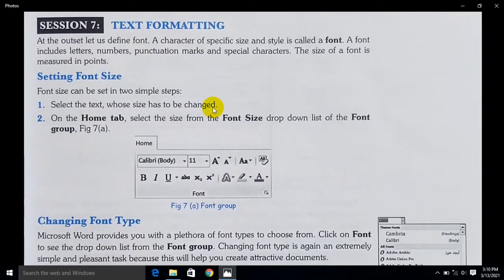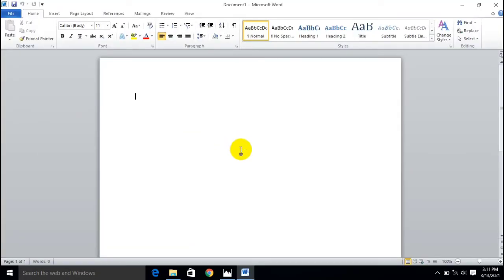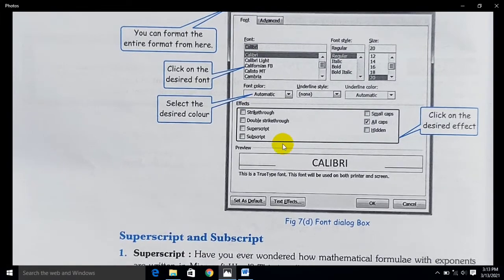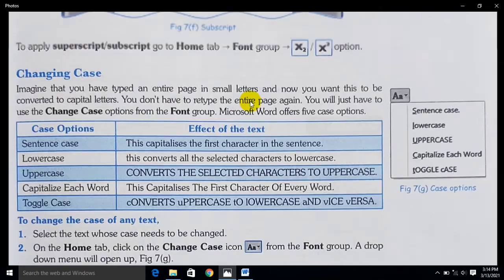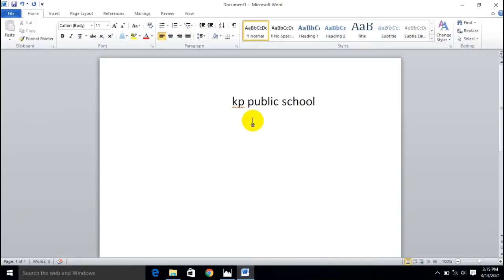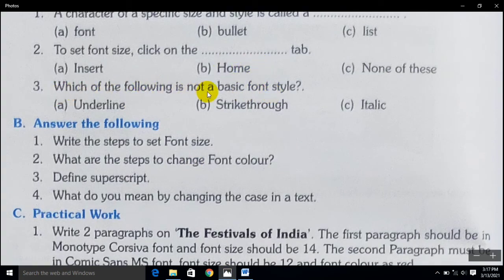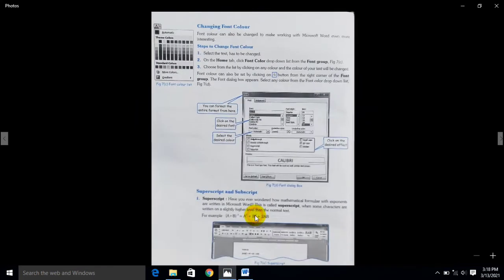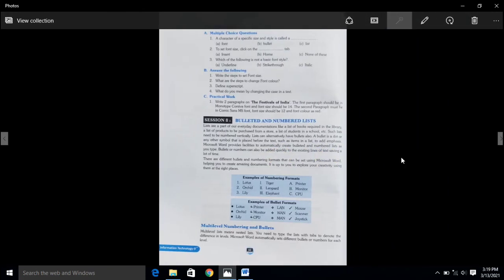Text Formatting | Unit 3 | Session 7 | Class IX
This video is dedicated to Text Formatting.